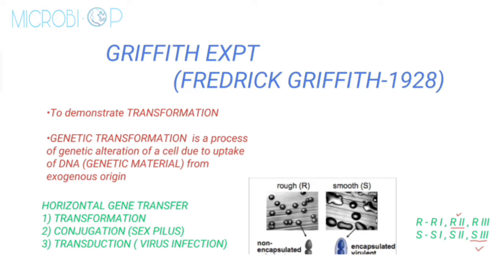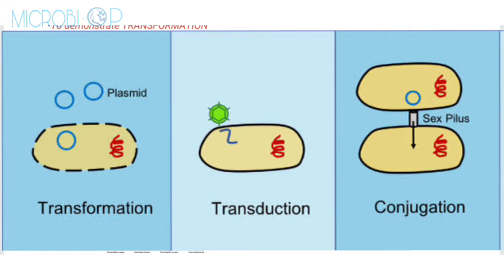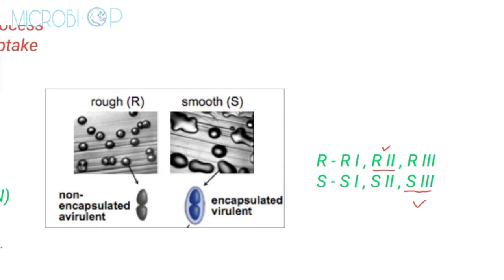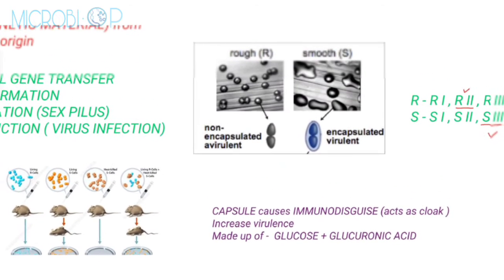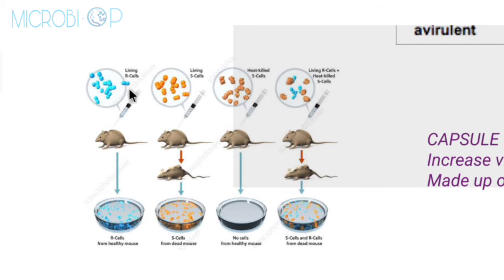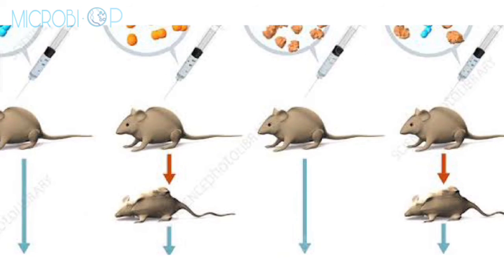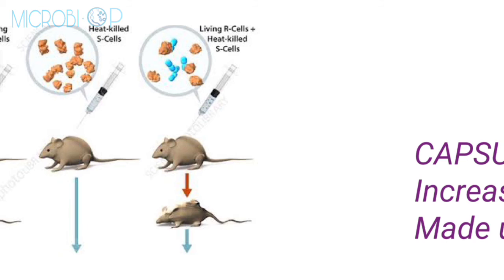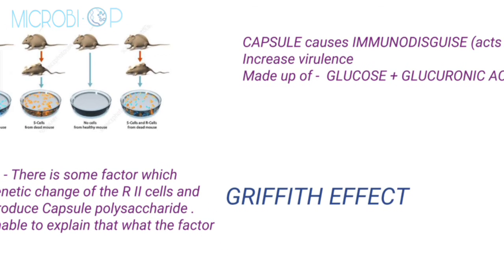GRIFFITH EXPERIMENT ||GENETICS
Griffith experiment is a very important topic from genetics and molecular biology . This topic is in V th sem in BABASAHEB AMBEDKAR MARATHWADA UNIVERSITY and important for all other universities as well .